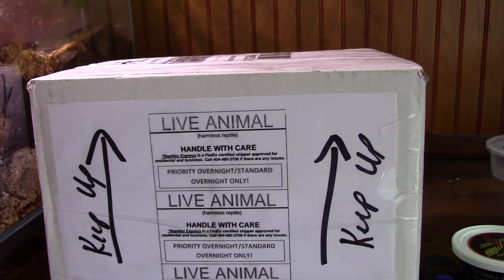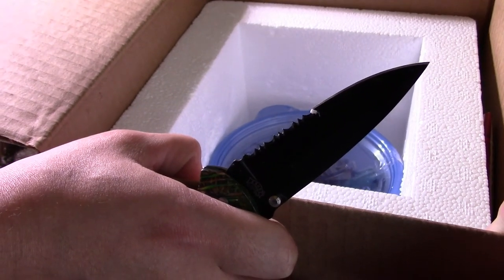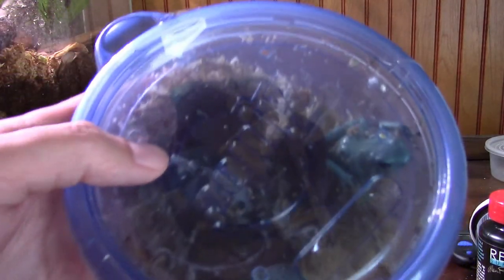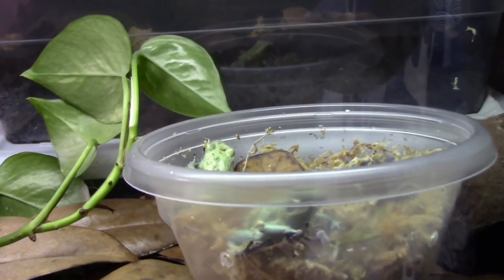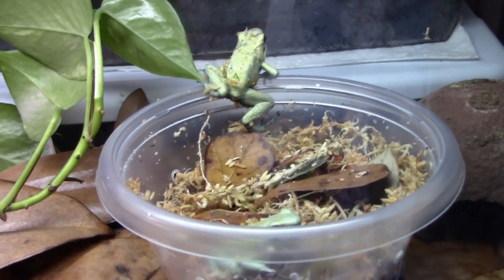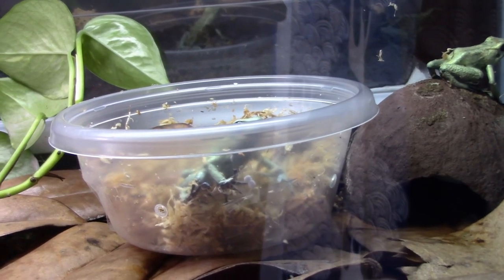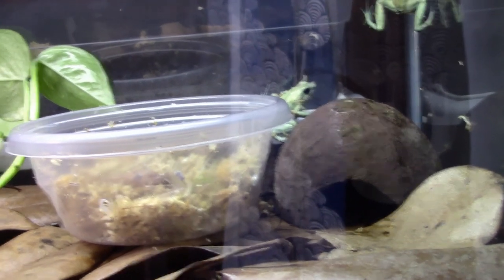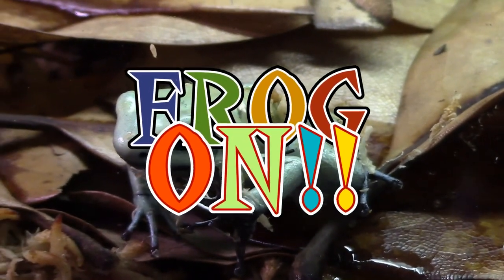Dart Frog Unboxing! What's inside?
Just a Dart Frog Unboxing video. Sorry about the bad camera work was really trying to get them out as it was cold last night, Look forward to weekly updates on the new additions.